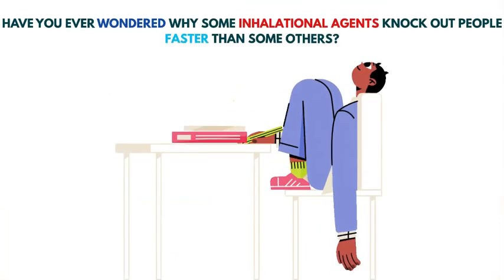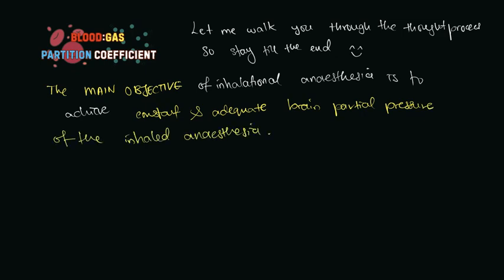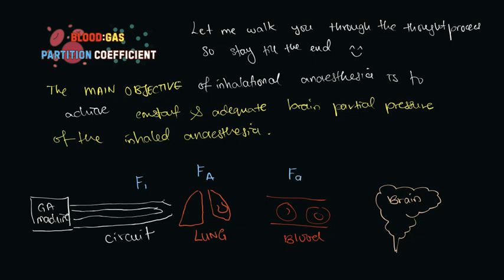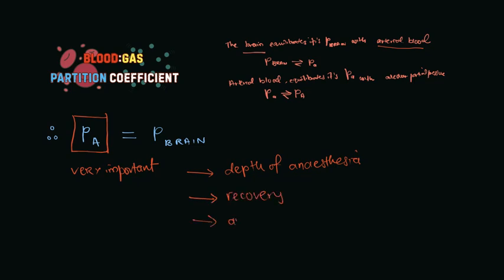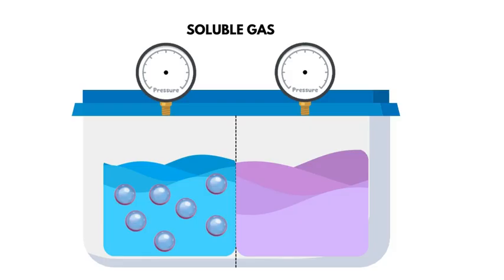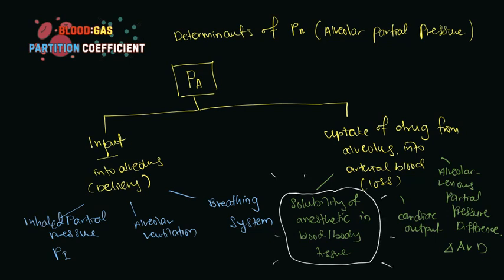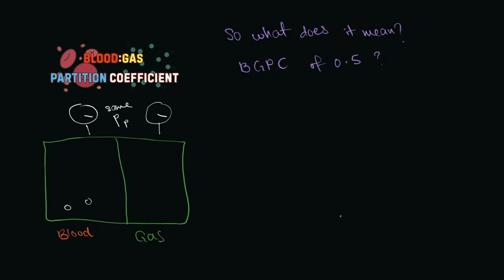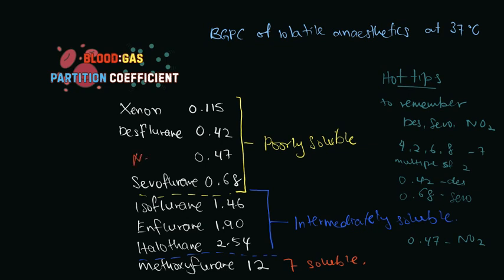Blood Gas Partition Coefficient EXPLAINED Anaesthesia Pharmacology Made Easy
Blood Gas Partition Coefficient is one of those anaesthesia pharmacology concepts that many trainees memorise but don’t truly understand. In this video, I break it down step by step in simple language and interesting visuals so you can finally understand the concept of Blood Gas Partition Coefficient.

We’ll explore what the blood gas partition coefficient actually means, how it affects induction and recovery of anaesthesia, and why volatile agents like sevoflurane act faster than others. Instead of formulas and heavy theory, this video focuses on intuitive understanding that sticks for exams, vivas, and day-to-day anaesthesia work.

If you have ever wondered why some inhalational agents produce faster onset, smoother induction, or quicker wake-up, this concept explains it all.

Timestamps:

00:00 Introduction
00:47 Key concept
01:30 Main objective of inhaled anaesthesia
05:35 Quick Recap
06:35 Visual representation of soluble gas
07:00 Visual representation of poorly soluble gas
07:21 Determinants of alveolar partial pressure
08:20 Partition Coefficient
08:59 Putting understanding to test
10:18 BGPC of different anaesthetic gas

This video is designed for:
• Anaesthesia trainees
• Medical students
• Medical officers
• Anyone preparing for anaesthesia exams or vivas